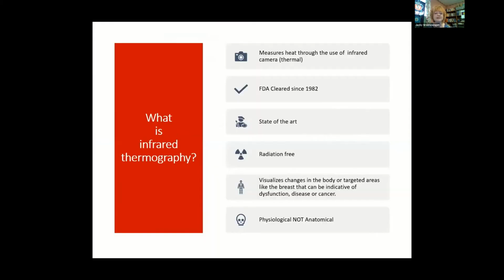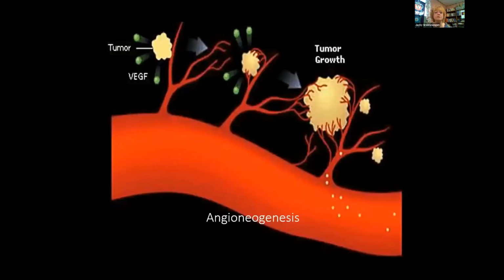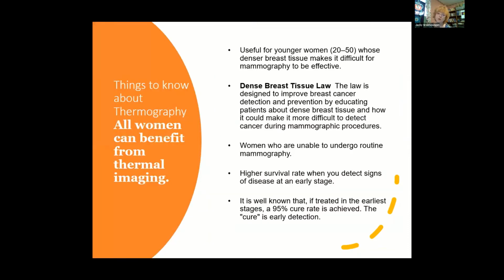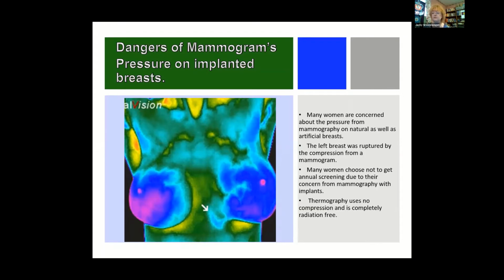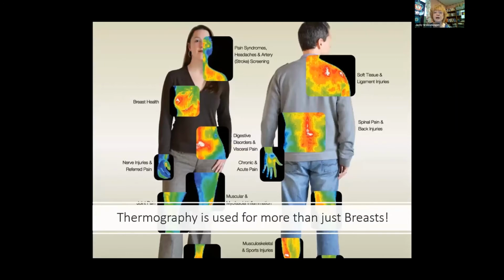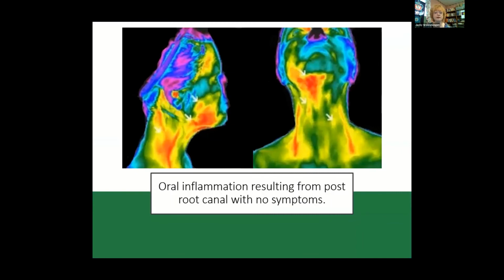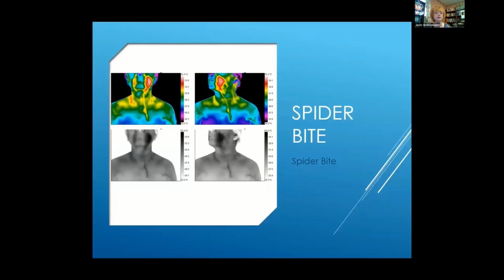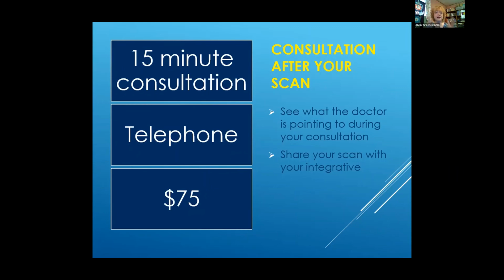Mindful Wellness Medical Thermography Presentation May 2020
We will talk about Thermography to detect inflammation and disease in the body and how we can map measure and monitor the inflammation to help you on your journey to reduce it what the next steps can be.

Jacky Groenewegen (Certified Thermographic Technician), owner Mindful Wellness Medical Thermography, opened her thermography lab in 2013.  She loves the way that her background of also being a licensed massage therapist has enhanced her ability to work with people as they navigate their wellness journey via thermography.   It’s a privilege for Jacky to help her clients monitor and improve their health through thermography, massage and providing holistic solutions through a monthly newsletter, blog and facebook posts.  Thermography is a safe adjunctive screening tool for men, women and children.  Breast thermography can identify areas of concern up to 10 years before more traditional tests.

Jacky Groenewegen, holds many certifications in thermography, therapeutic massage, Healing Touch, aromatherapy, and guided imagery.    Since 2005, she has run her own massage therapy private practice as well as a holistic wellness business which sells body brushes, guided imagery CDs, and therapeutic grade essential oils.

In 2013, she expanded her practice to include Thermography Scans.  She frequently speaks at health fairs, networking events, and private meetings promoting the benefits of thermography in Cincinnati, Ohio.  Jacky is passionate about the safety and benefits of thermography.
 Your thermography scan offers a safe, proactive way to manage your health.  Your Breast Thermography or thermoscan is a no contact, no radiation, no compression health monitoring tool.  It is very common for individuals who receive their first or subsequent thermography scans to complement Jacky on her ability to fully explain the thermography process. In addition, her clients feel completely at ease with Jacky during their breast thermography scan.  Jacky takes great pride in offering full body thermography scans, breast thermography scans or head & torso scans.  Her office is located north of Cincinnati, Ohio in West Chester.